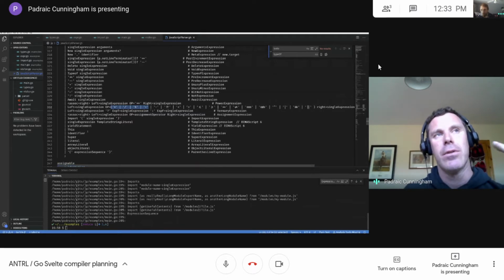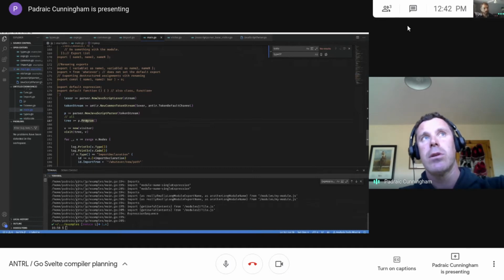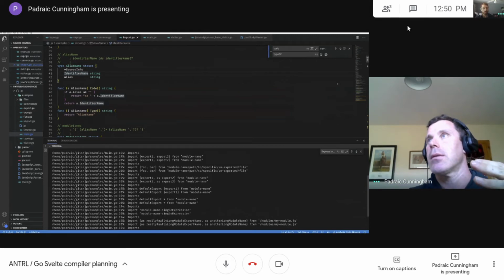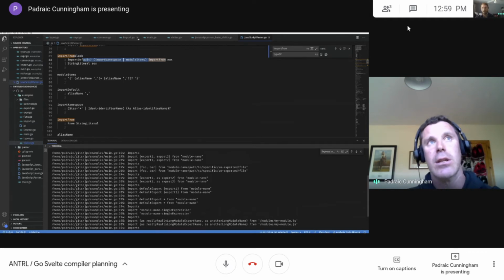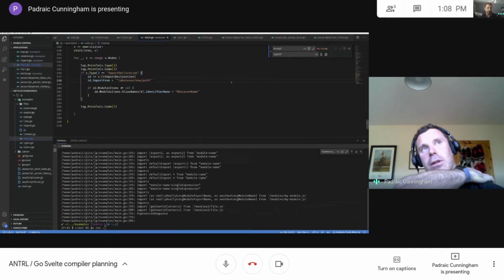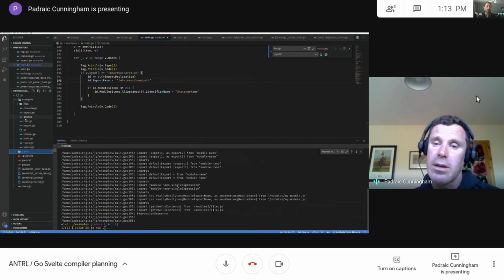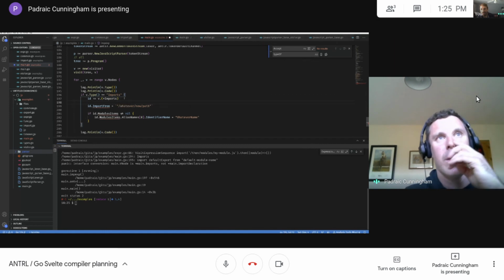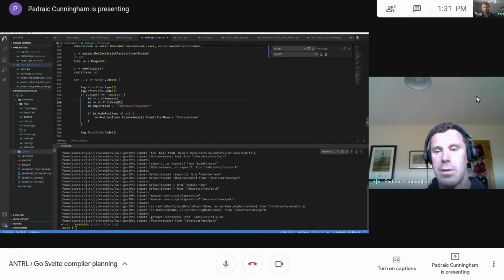Exploring JavaScript parsing in Go using ANTLR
In this video Padraic walks me through how you could use ANTLR in a Golang project to parse JavaScript. We discuss how this could be used to make a Svelte-like compiler written completely in native Go.